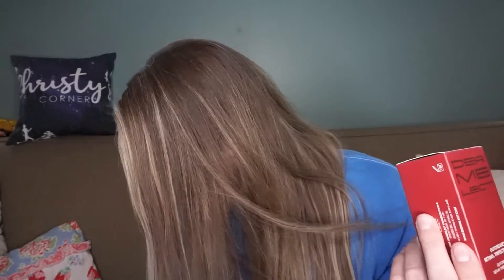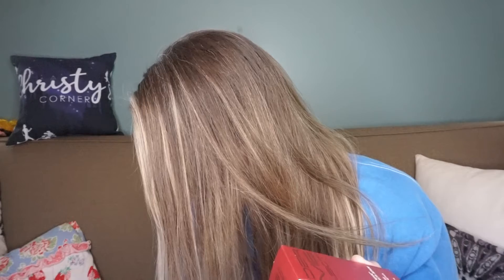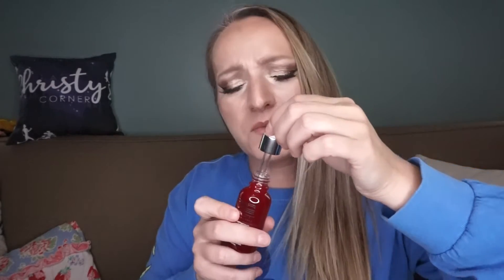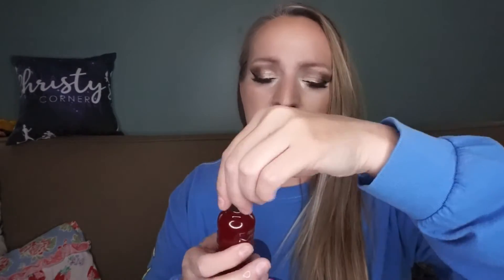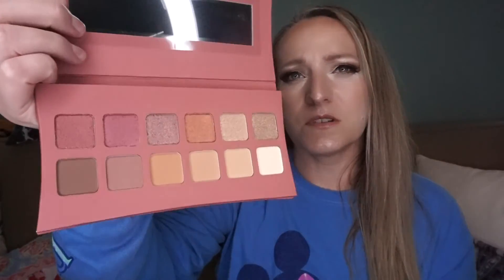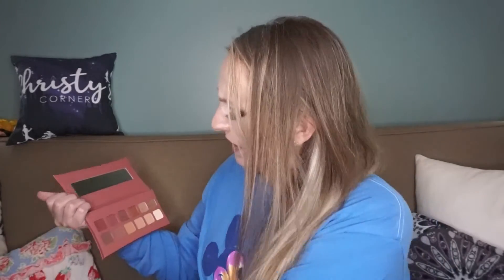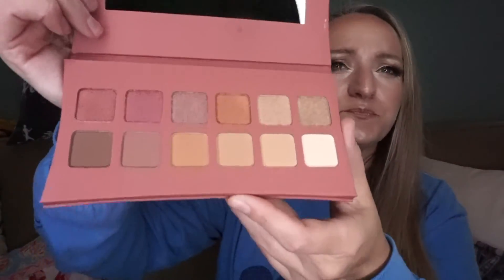BOXYCHARM UNBOXING FANTASEA EDITION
Sorry need to make a correction to my statement of $200 value. It’s actually $175 value

Get 5 full-size beauty products with an
average value of $175 for just $25 with
BoxyCharm Base every month.

Items in this box:
Illamasqua Unveiled Artistry Palette $50
Derelect Cosmeuticals Outcrease Retinol Trifecta Serum $39
Generation Skin Hydrating Marine Algae Eye Patches $49.99
Alleyoop Pen Pal 4-in-1 Makeup Pen $25
Basic Beauty Summer Lip Oil $18

Pineapple Clothing:
Code: chrmill

Please visit my partner channels at:
My Equipment and editing tools:
stabilizer - igadgitz
Sony A5100
Splice
iMovie
PicsArt
GoPro editor